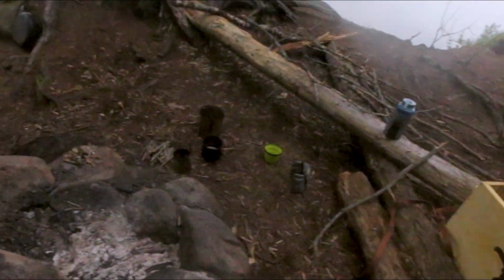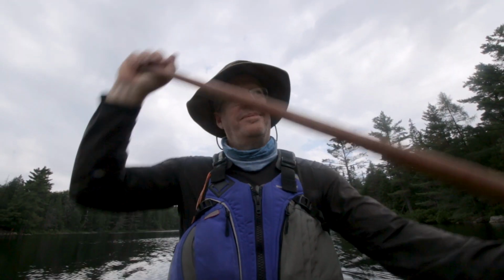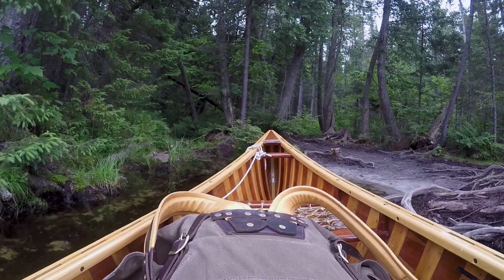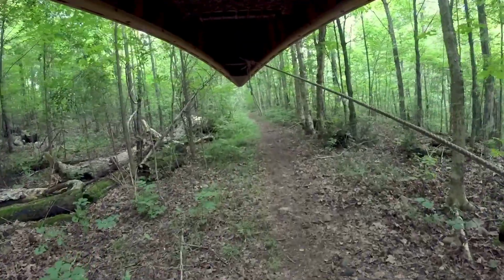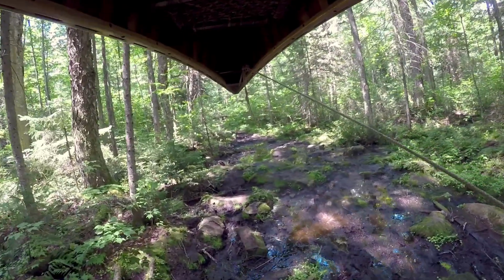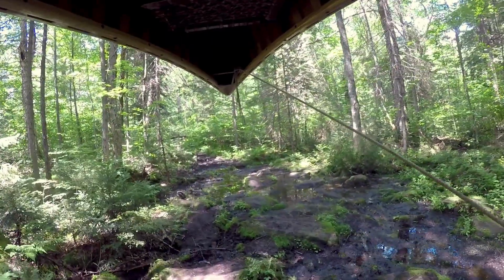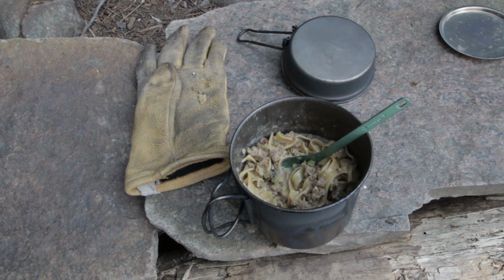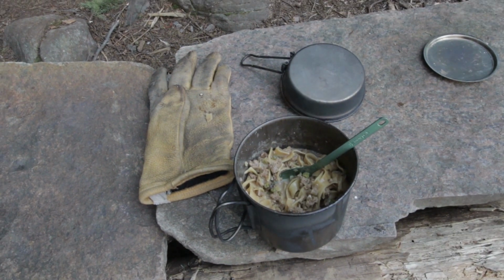Algonquin Park 5 Day Solo - Episode 2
I make my way to Misty Lake for night 2. Lots of mud and some blowdown along the way.